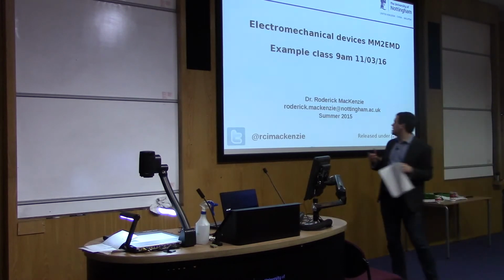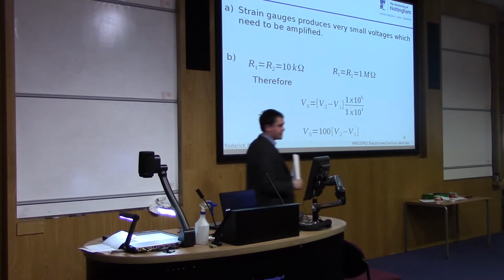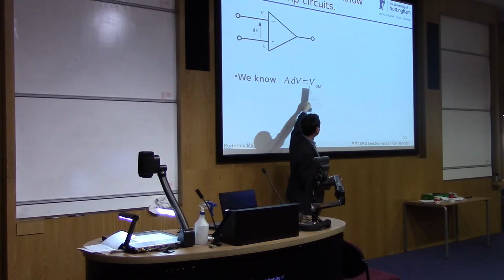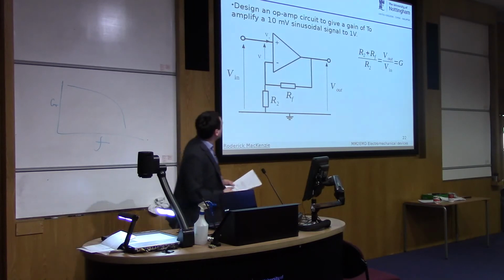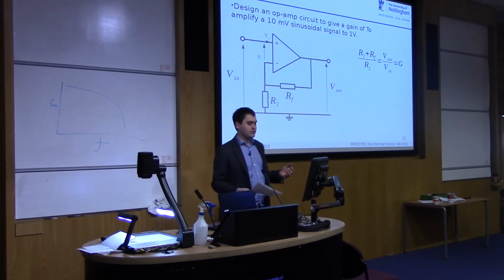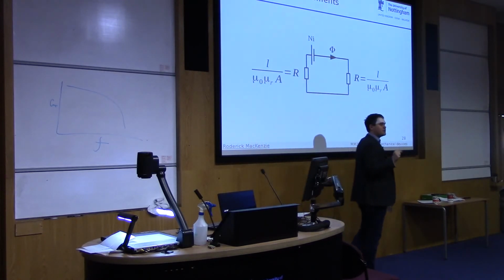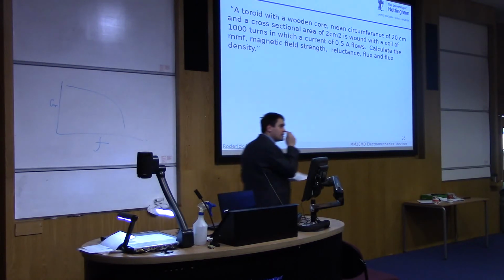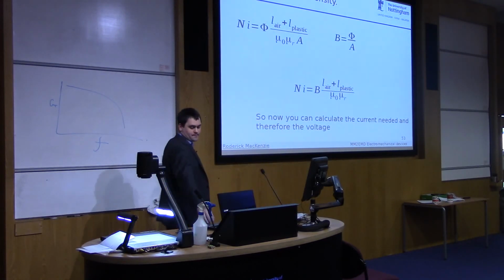Op-amp and Magnetic circuits example class 9am 11/03/16 MM2CPM